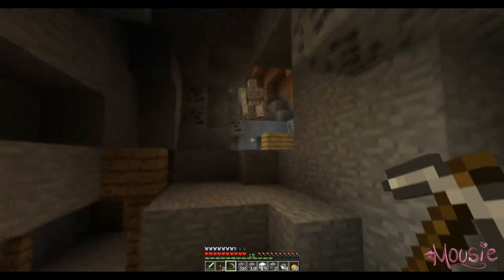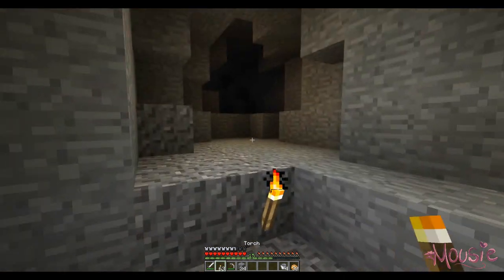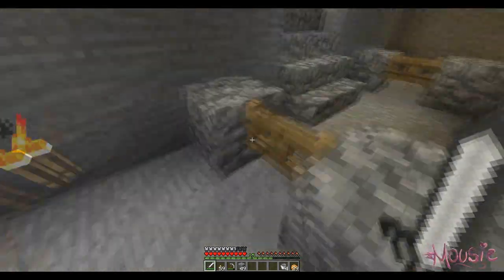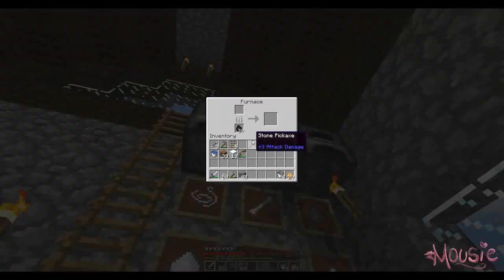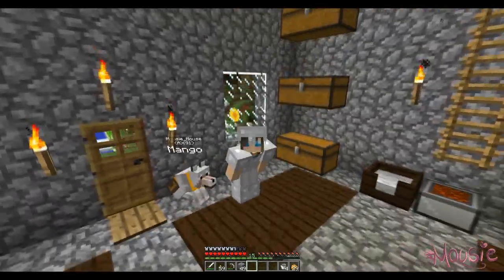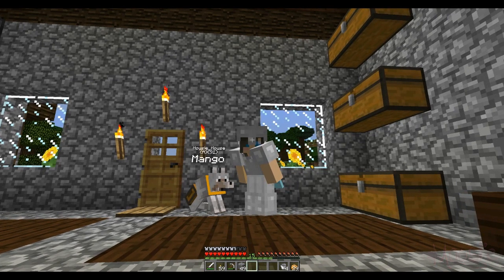Minecraft | Doggy Talents: Snow Golem Minning (12)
Here's my new little series focusing on the mod Doggy Talents! What talents should we focus on guys?